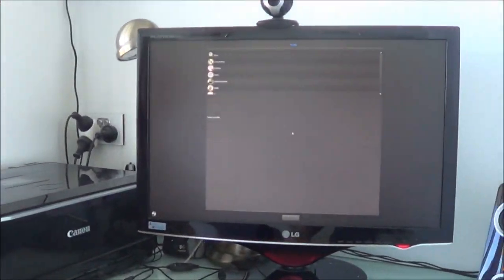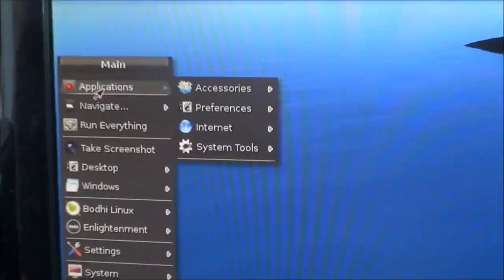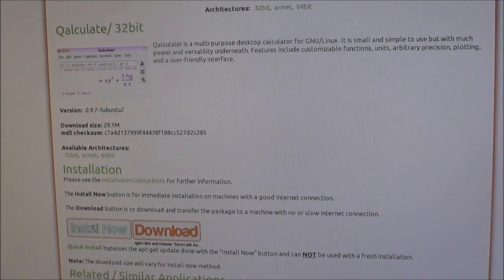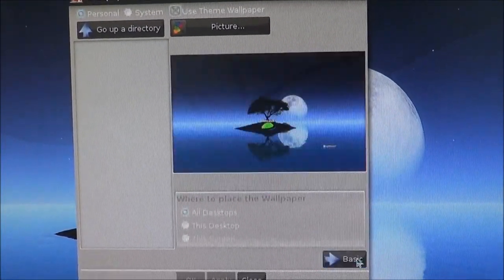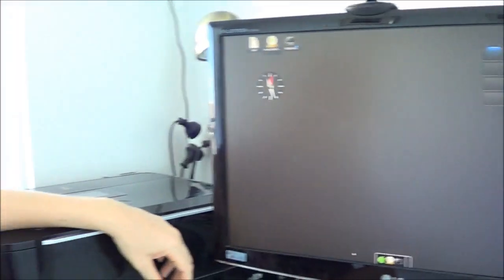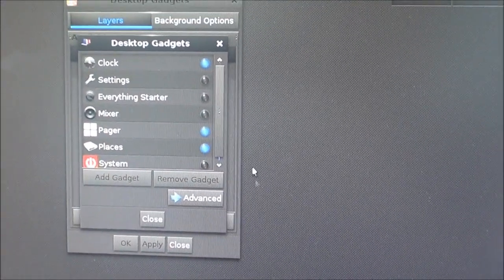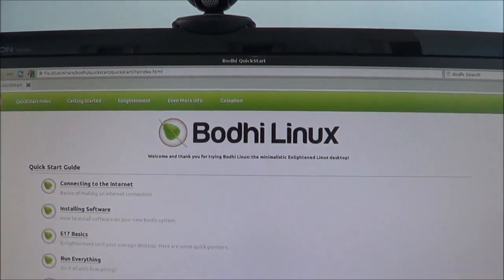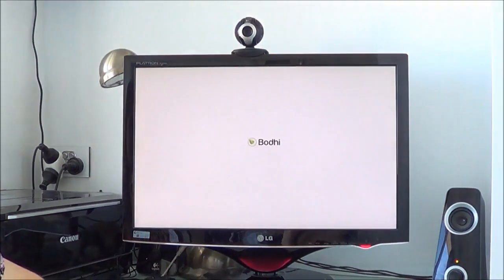Mum tries out Bodhi Linux 2.2.0 (2013)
Another Ubuntu Branch? Yep! But this one seems quite interesting. It uses the enlightenment 17 desktop window manager and is very minimalist... A little too much in my opinion. This is the first time Diana has actually needed to download a 3rd party application just to complete the "calculate" task. At least it had a "Leafpad"... Still the amount of customization availible with this operating system was amazing.

Tasks Given:
- What's 504/12
- Change the theme
- Change the profile
- Add gadgets to the desktop

The mother in this video uses Windows XP (2001) as her main OS. Would you like to see her try out Linux, Mac, Windows, OS/2 or other operating systems

through history such as AmigaOS? Then give your suggestions in the comments section. Give this video lots of likes, views, favorites and comments if you want my mum to try out other operating systems. I am open to any operating system suggestions you give especially if these videos go semi-viral (over 100,000 views). This channel is dedicated to me "introducing" people (mum, dad, me) to different operating systems they have never used before and leaving them to suffer in confusion struggling to do anything in an unknown computer environment... or see if these other operating systems are better than Microsoft Windows.